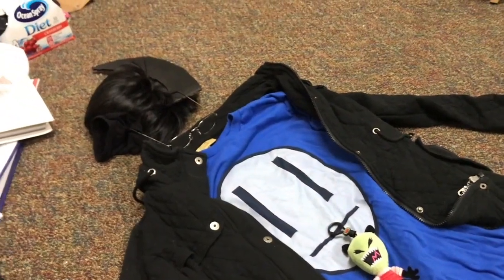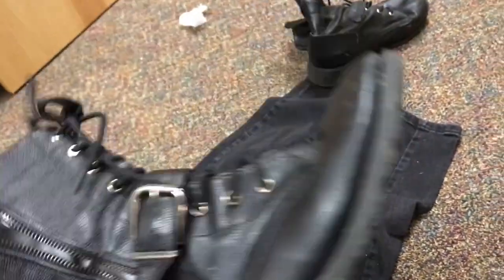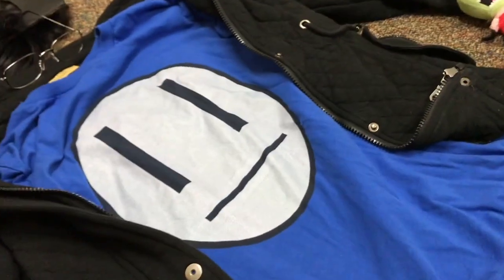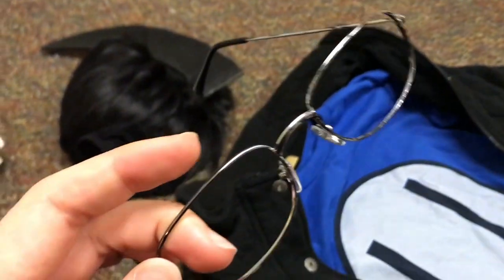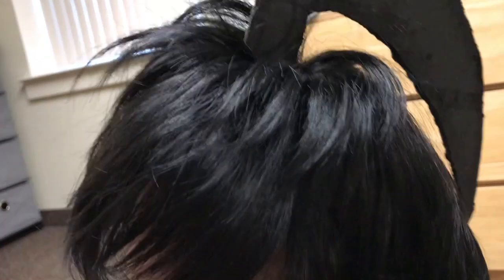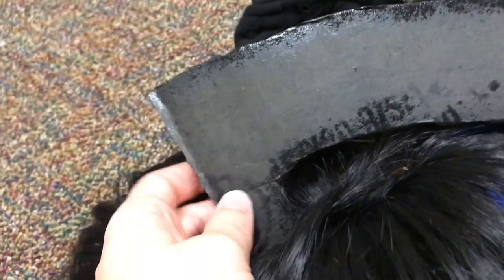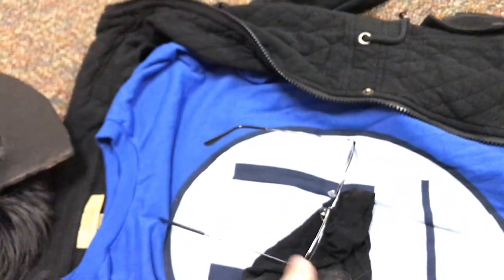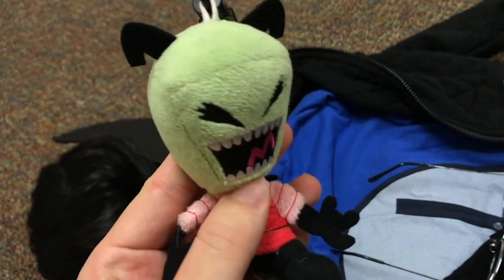Dib Cosplay tutorial.Wig/Clothes/ everything! Invader Zim Dib membrane cosplay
So I recently went to a convention and in making this cosplay I noticed that there are not a lot of videos on how to make a Dib Membrane cosplay, so I wanted to make my own! So if you are interested in making one, here is a pretty easy way on how to.